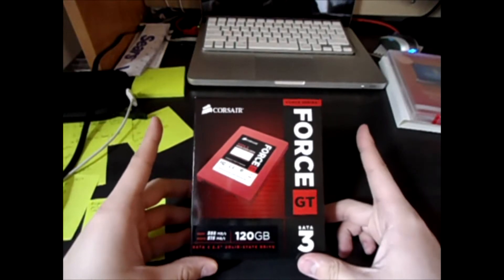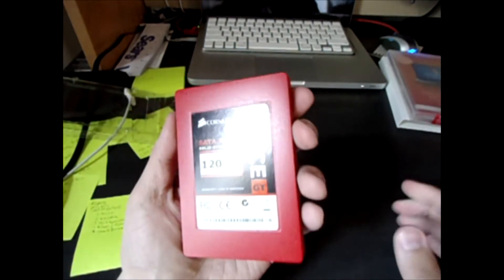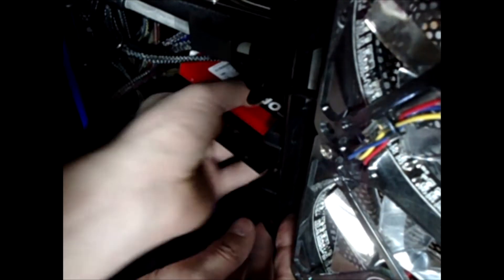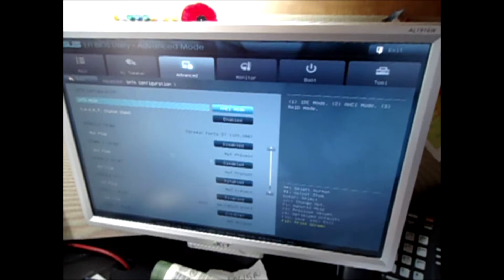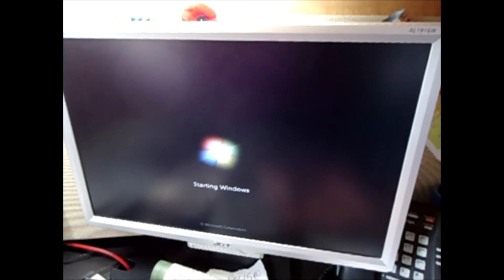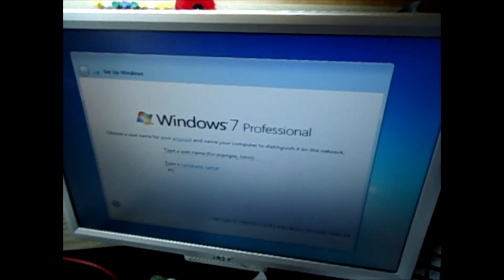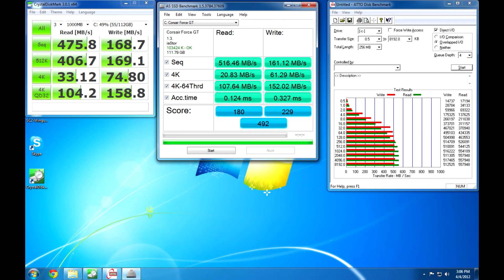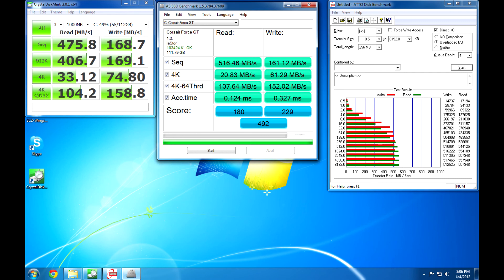Corsair GT Force 120GB SSD Unboxing, Review & Benchmarks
Today I take a look at the install of the GT Force 120GB SSD.